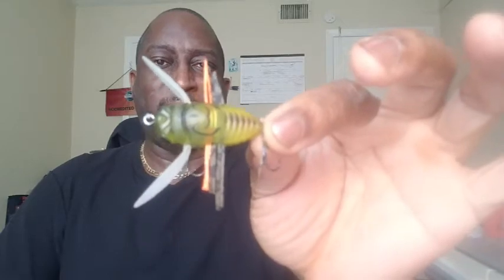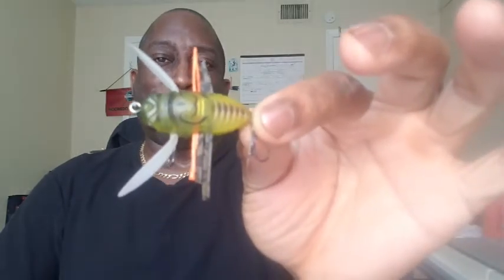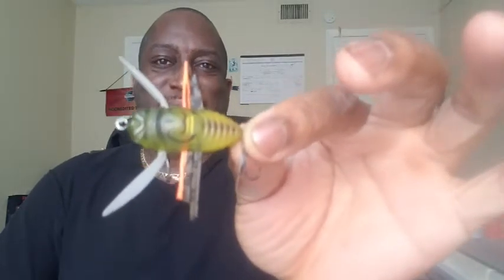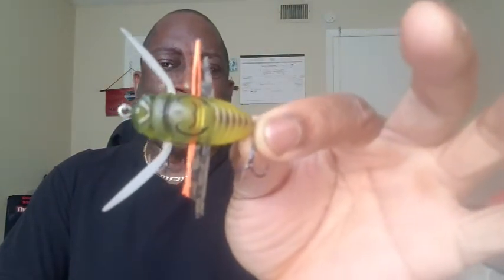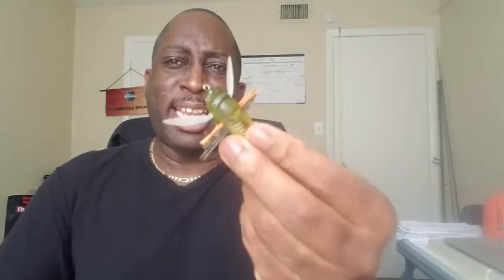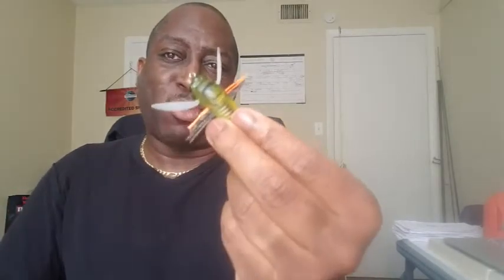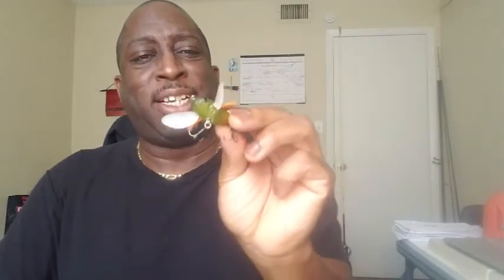Tackle Talk Tuesday Duo Realis shinmishi Cicada Bass lure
Tackle Talk Tuesday featuring the Duo Realis shinmishi Cicada Bass lure with Topwater Johnny.

In this video Johnny discusses How to bass fish using the cicada bass lure.

Intro music
By: scratch the itch
Youtube Library: Artist has granted
Free usage of music in video.